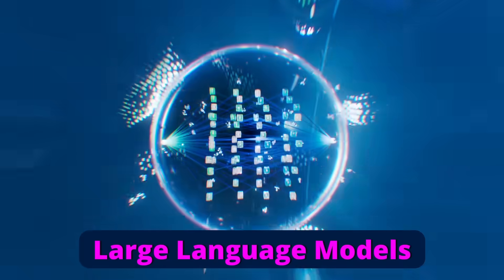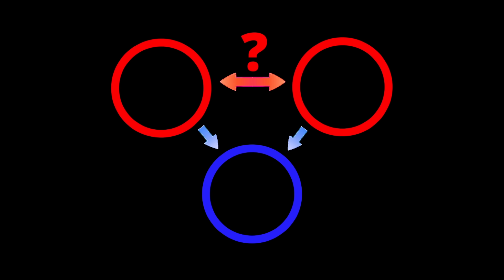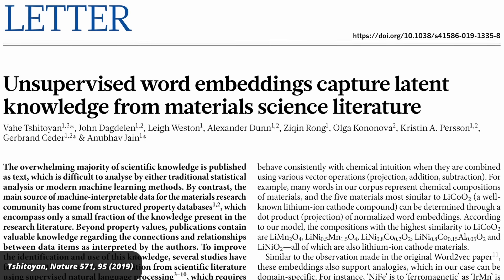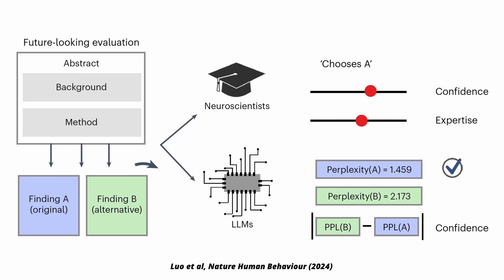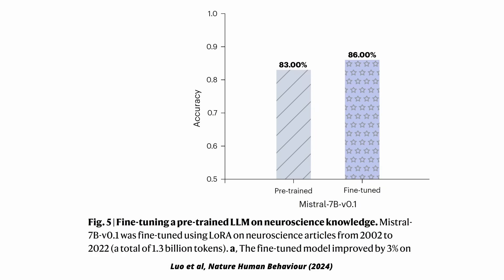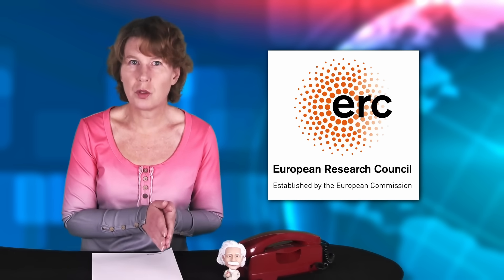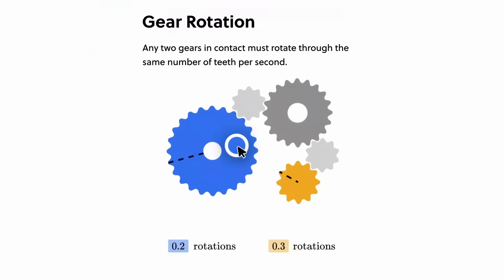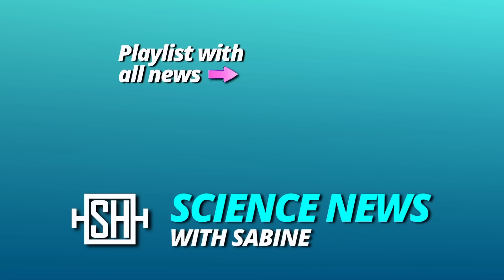AIs Predict Research Results Without Doing Research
Scientific literature is growing rapidly, meaning scientists are increasingly unable to keep up with all of the latest developments in research. AI large language models, though, can read and “digest” information much more quickly than their human counterparts, making them the perfect tools to conduct massive literature reviews. Recent research shows they’re also very accurate at predicting the results of studies that they’ve never read before. Let’s take a look.